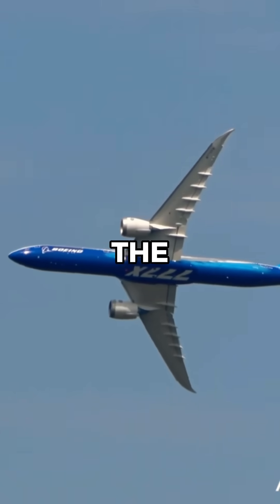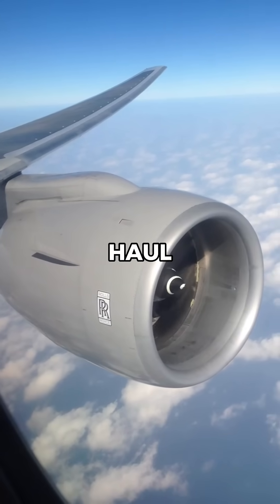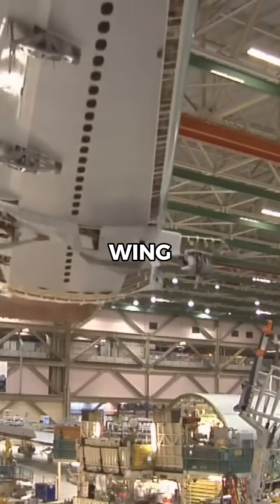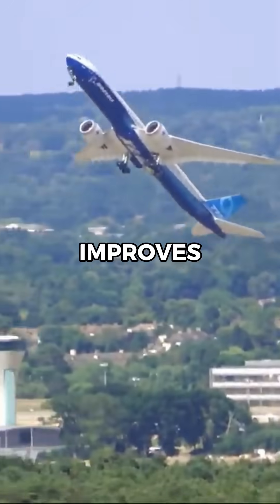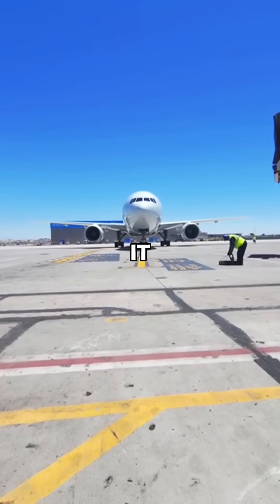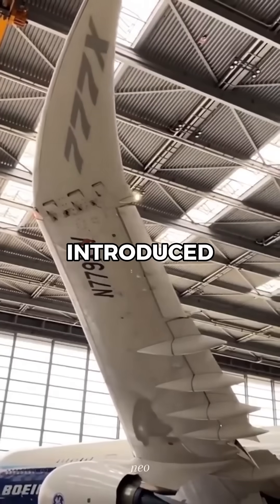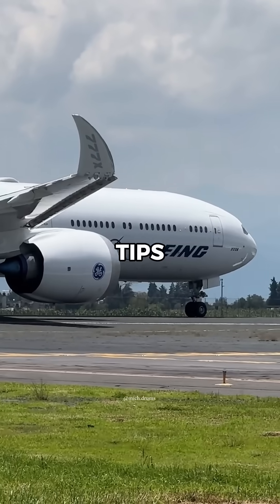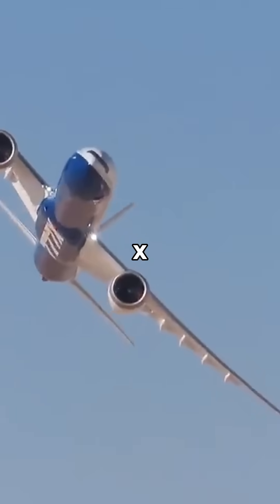why Boeing redesigned the 777x wings